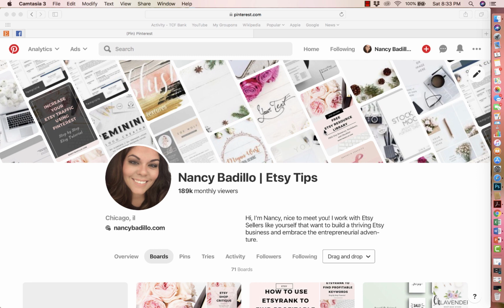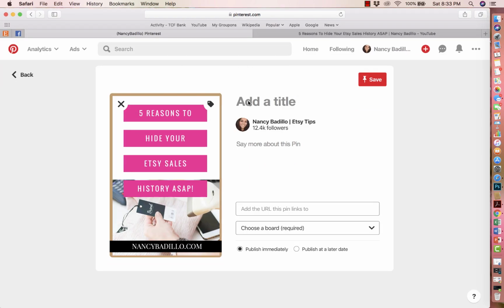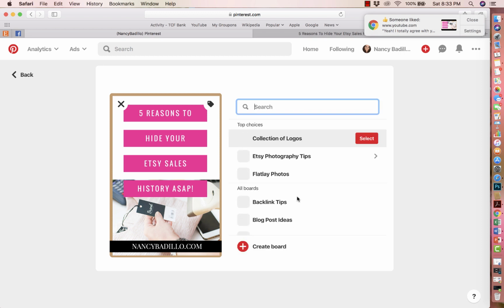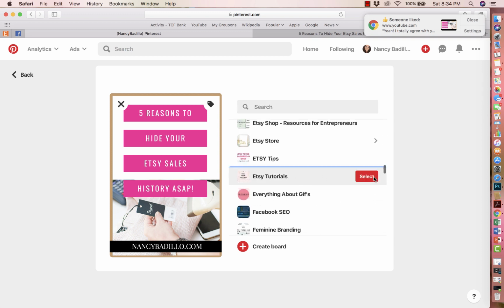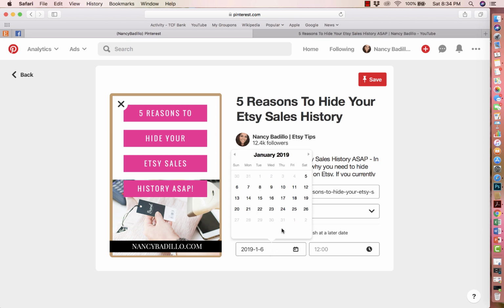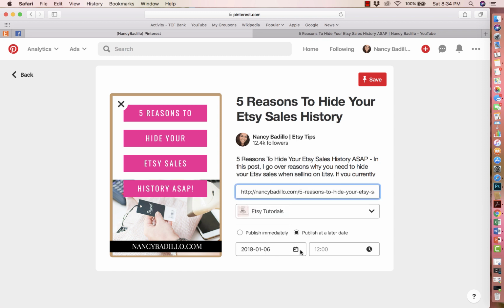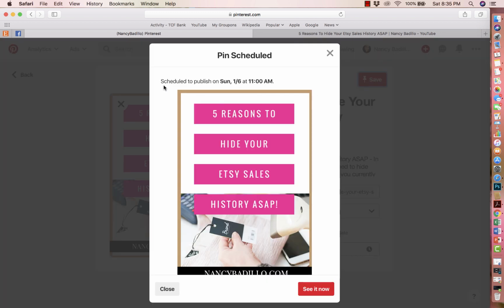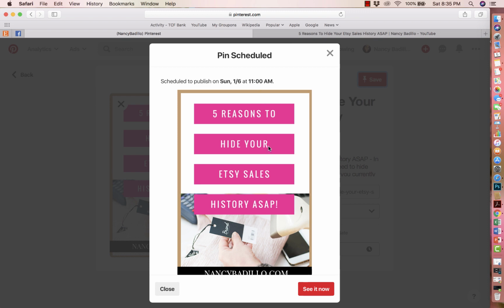How To Schedule Pins On Pinterest For Free | Nancy Badillo